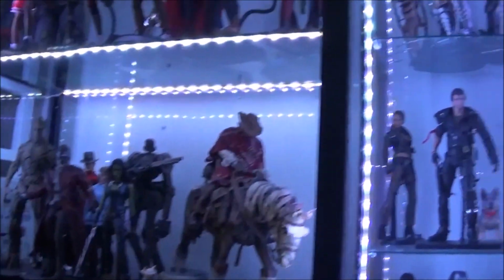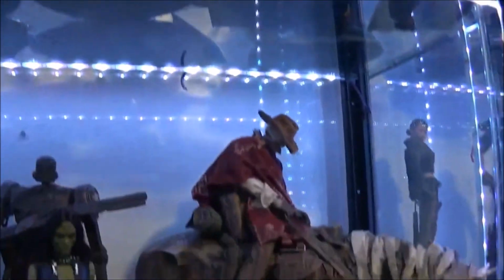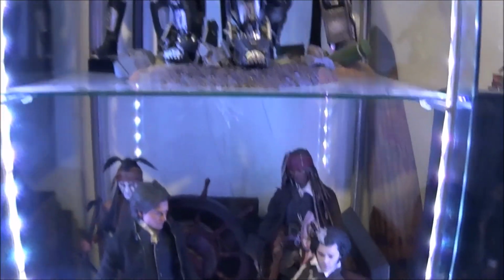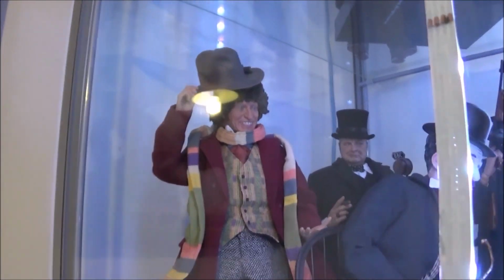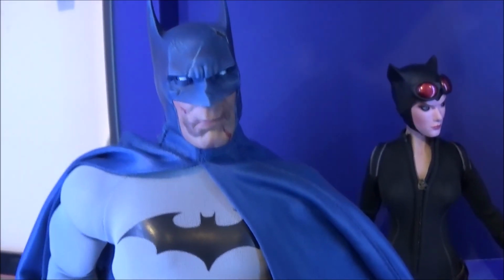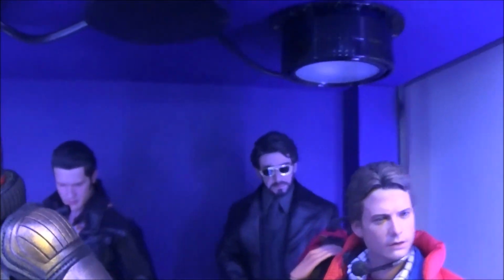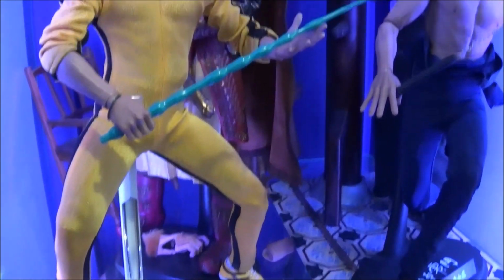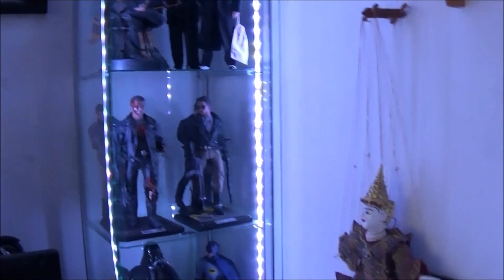My favorite man space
Benniefranchise   you ask and you received.Hope you like my display...CATCH YA!!
To any one who wants to know what i mean about the Terminator remark  about the 2.0's, it is a stab at the size transformation in the nude body change over  ??? (thickness) . Still cool.